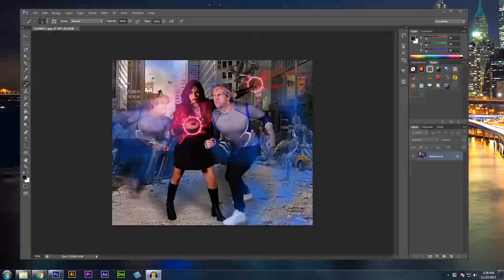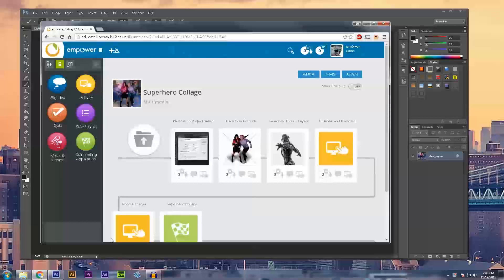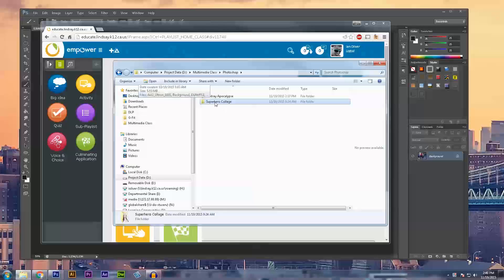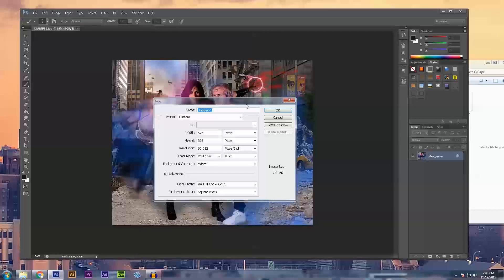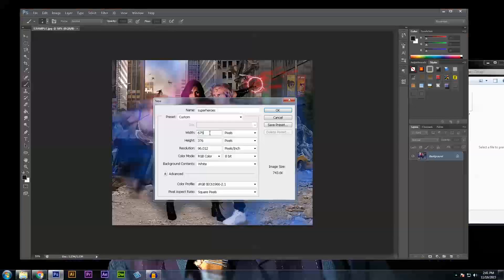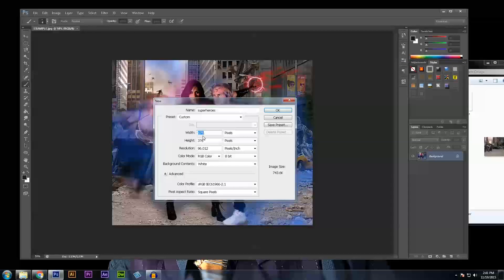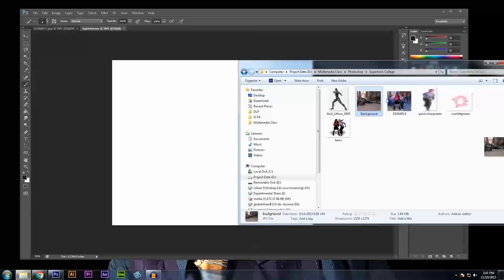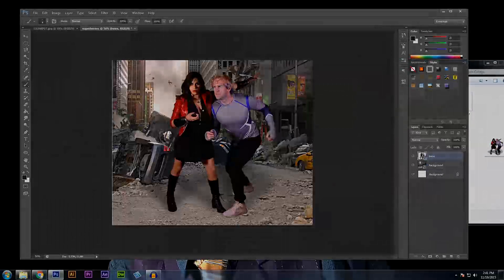Superhero Collage - Project Setup